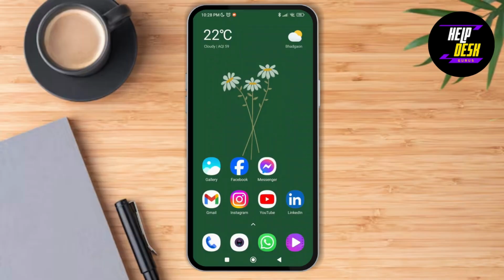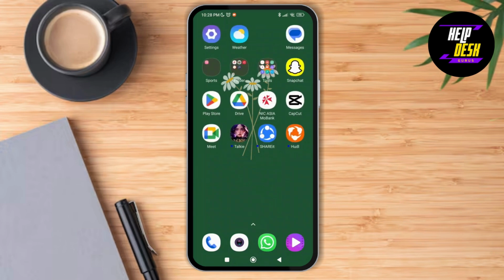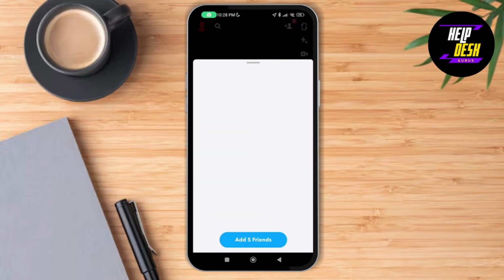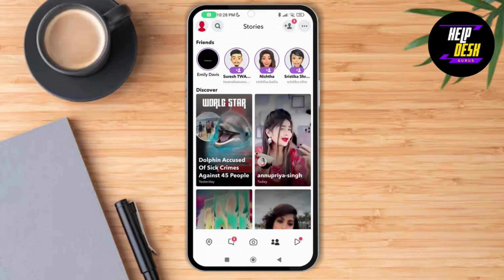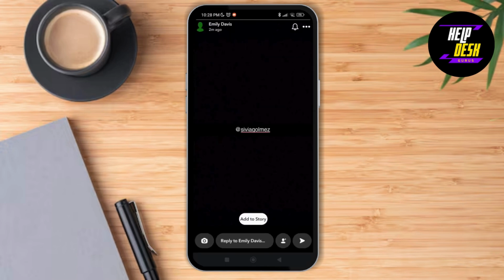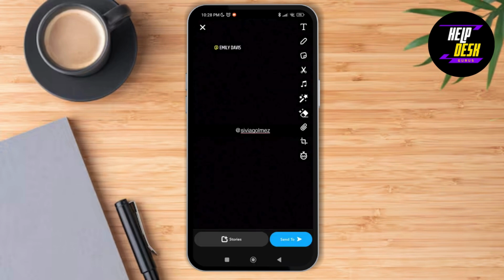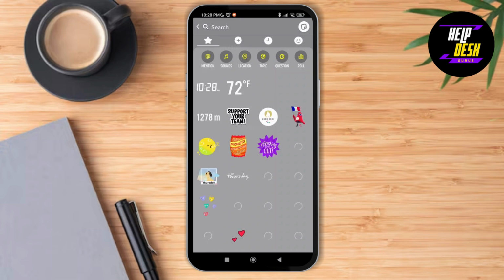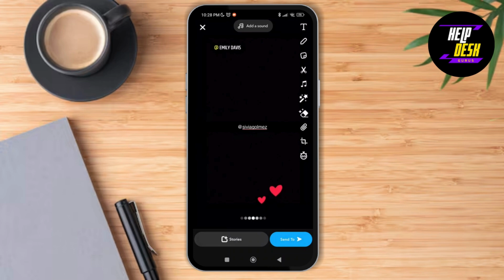How To Repost Someone’s Story On Your Story Snapchat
Welcome to our step-by-step guide on "How To Repost Someone’s Story On Your Story Snapchat"! If you’ve ever wanted to share a friend’s Snapchat story with your followers, you’re in the right place. This video will walk you through the process of reposting someone else’s Snapchat story directly to your own story. We’ll cover everything from finding the story you want to repost to using Snapchat's built-in features for sharing. Whether you want to share fun moments, important updates, or anything else, these tips will help you do it easily.

In this video, you’ll learn:

How to repost someone’s story on Snapchat
How to share a friend's Snapchat story to your own story
Tips for reposting stories on Snapchat
How to use Snapchat's sharing features
How to add a story to your Snapchat from someone else's